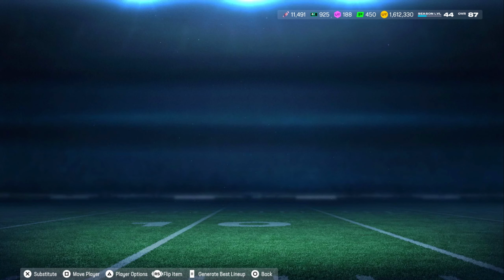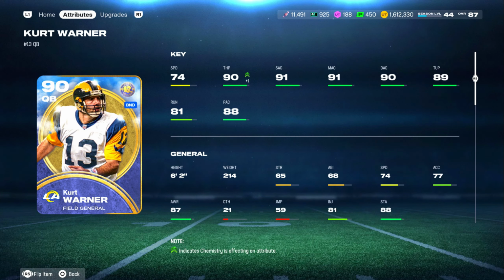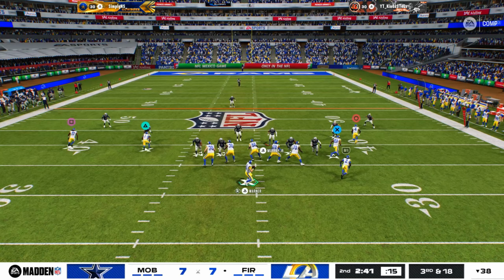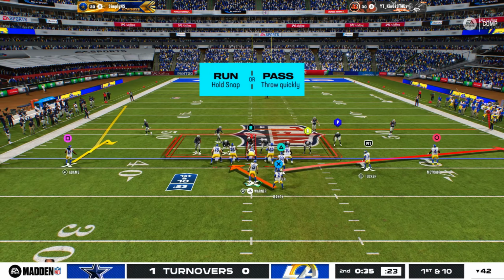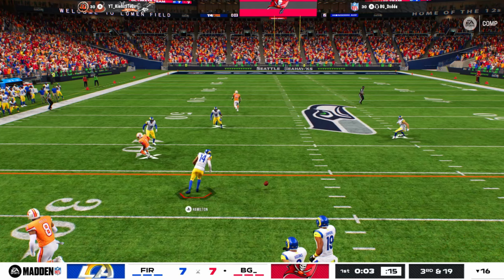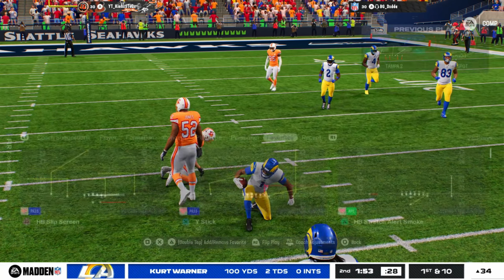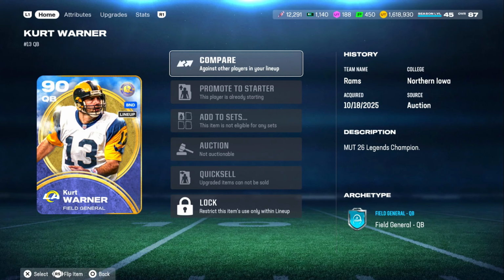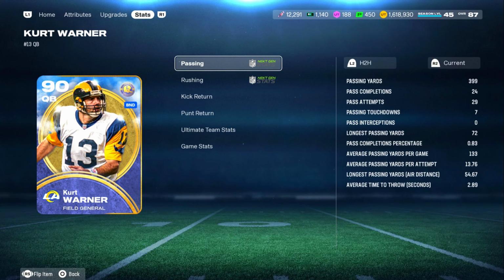*new* 90 KURT WARNER is UNSTOPPABLE in Madden 26 Ultimate Team! Must HAVE?!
New Legends Kurt Warner Is One Of The New Best Quarterbacks In Madden 26 Ultimate Team! Kurt Warner Is Insanely Good & Probably Underrated! He Is About 400k Coins In Madden 26 & Has Basically Everything You Need Out Of A Quarterback. 90 Kurt Warner Can Make Every Throw In The Game With Perfect Pass Accuracy. He Has Good Speed At 74 So He Is More Of A Pocket Dead Eye Quarterback. I Was Able To Dominate In H2h Within Madden 26 Ultimate With One Of The Best Quarterbacks In The Game Legends 90 Kurt Warner. If You Are Looking For A New Qb Upgrade Then 90 Kurt Warner Is Someone To Check Out.

What's your favorite NFL Team? Mine is the MADDEN 26 FULL 50/50 BENGALS THEME TEAM!

Also, THANK YOU FOR 7358+ Subscribers :) I Appreciate all of you!

TONS MORE MADDEN 26 ULTIMATE TEAM VIDEOS COMING DAILY!

*New* legends KURT WARNER is The BEST QB in Madden 26 ULTIMATE TEAM? MUST HAVE!
kurt warner madden 26, legends kurt warner, 90 kurt warner madden 26, madden 26 best cards, 90 kurt warner madden 26 ultimate team, rams
theme team madden 26, best quarterback madden 26, madden 26 ultimate team best quarterback.